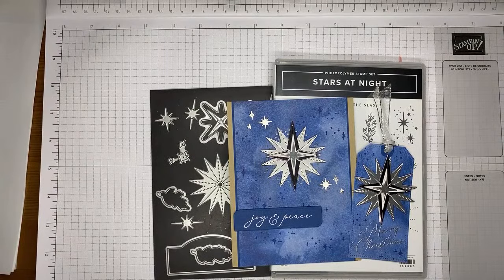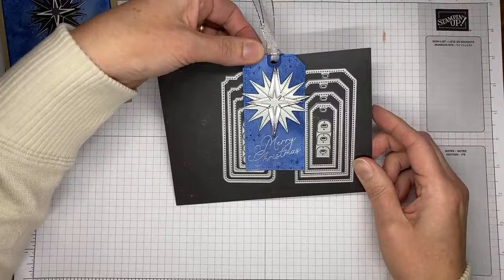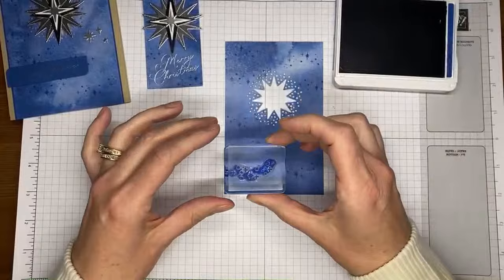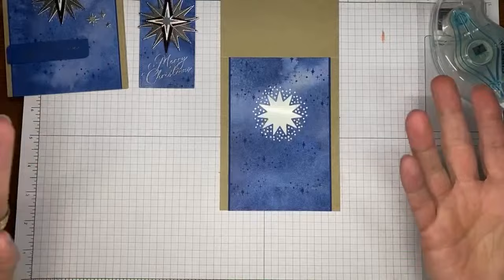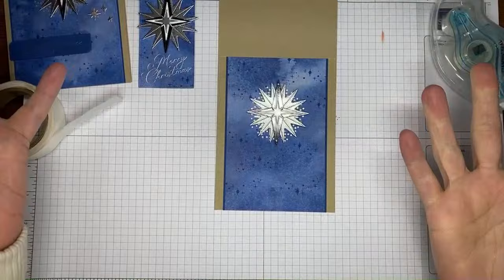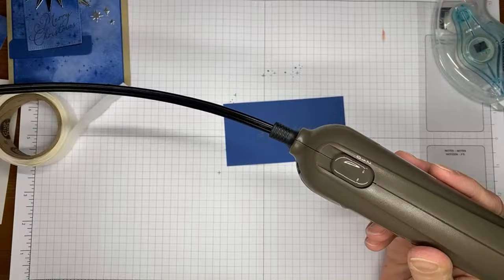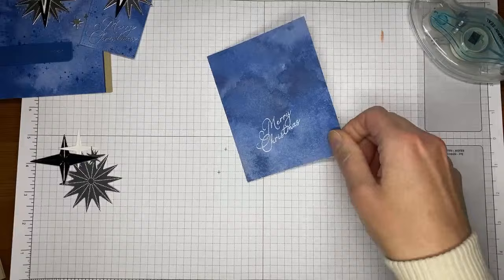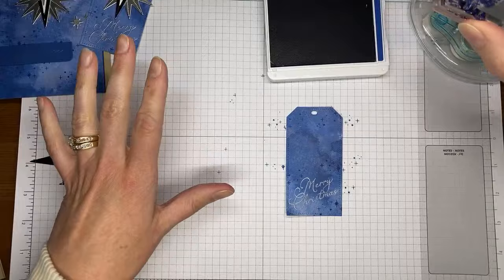Stampin’ Up! Stars At Night Christmas Card And Tag Tutorial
I show you how to make a Christmas card and coordinating gift tag with the Stampin' Up! Stars At Night stamp set bundle in this video.  Stop by my blog post here for all of the details and to find a printable PDF tutorial to recreate this project

Silver Foil 12" X 12" (30.5 X 30.5 Cm) Specialty Pack [156457] - Price: $10.00